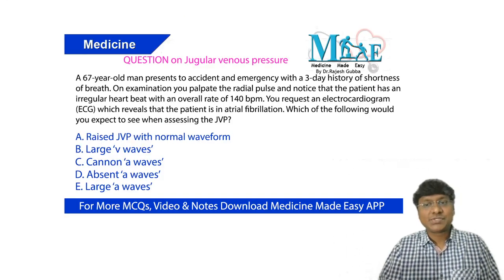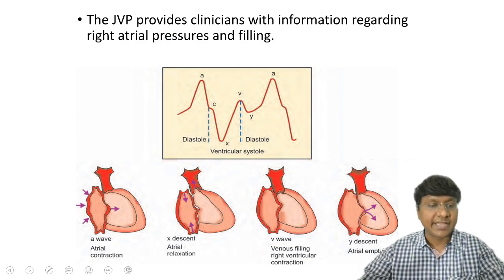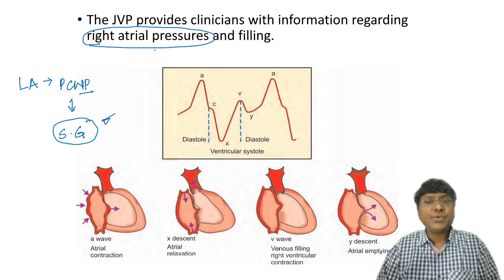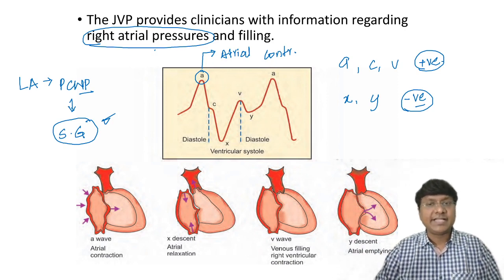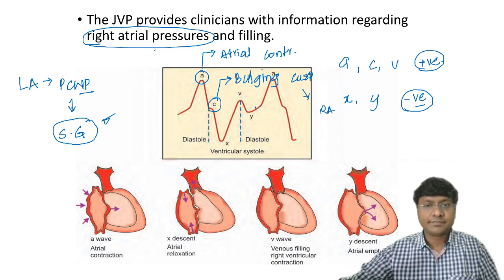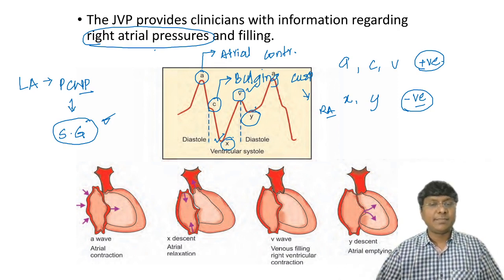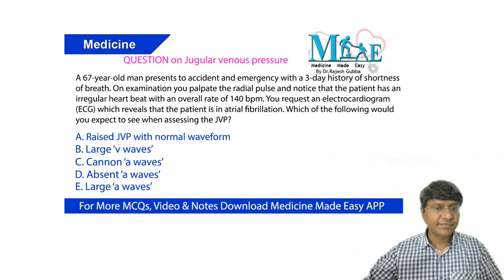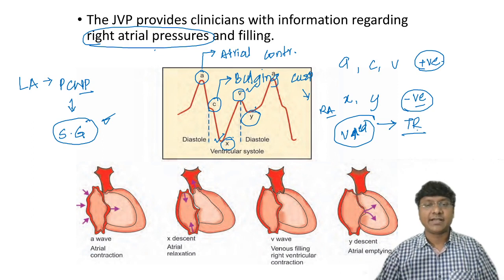JUGULAR VENOUS PRESSURE - DR.RAJESH GUBBA